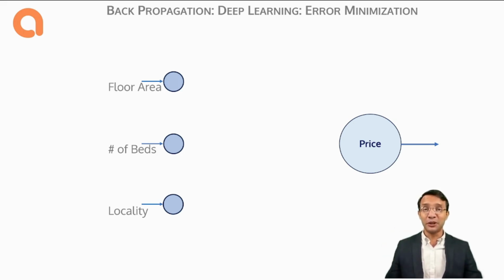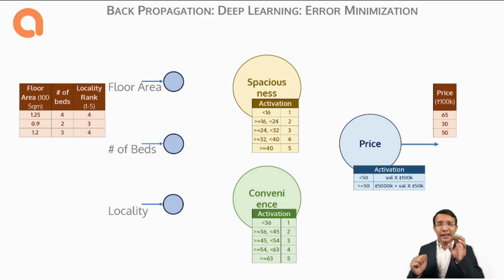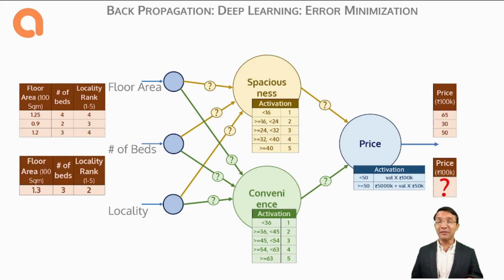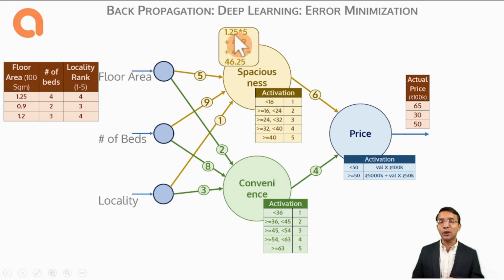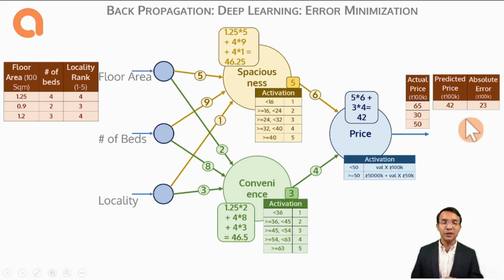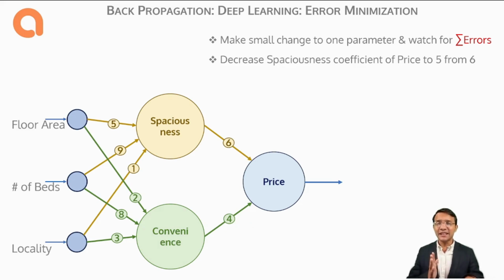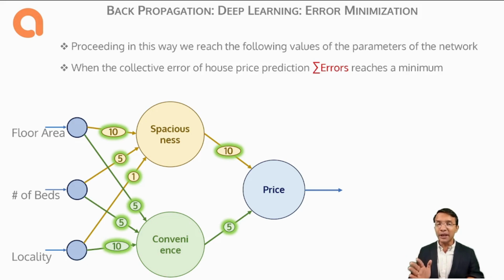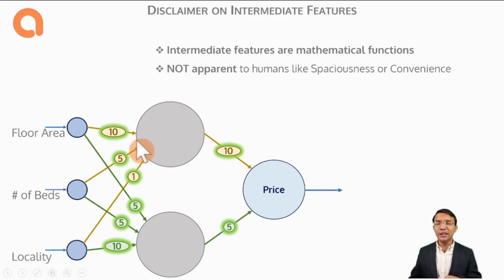07 Neural Network 101 - B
Intro to Neural Network, Back Propagation!

Part B of Neural Network 101 explains lucidly and non-technically, how a network of neurons is trained trained. This lecture avoids using any code or mathematics and focuses on core intuition building. We will take up end to end coding, applications and detailed mathematics of Neural Network and Artificial Intelligence in lots of future video series to come in subsequent weeks.

Thans from Anodiam! Education that enlightens!